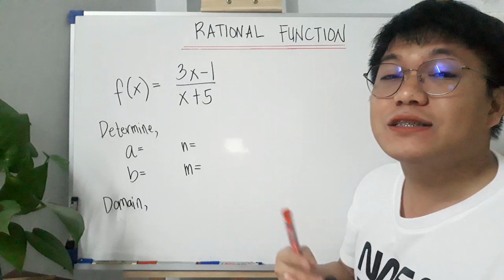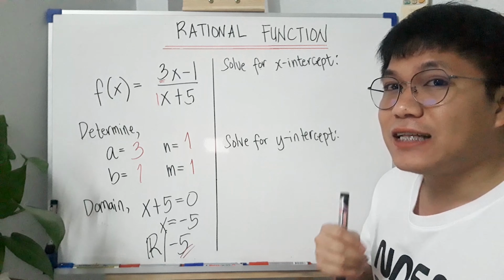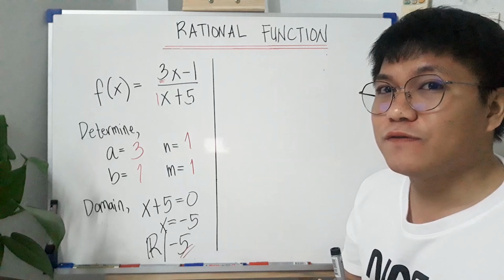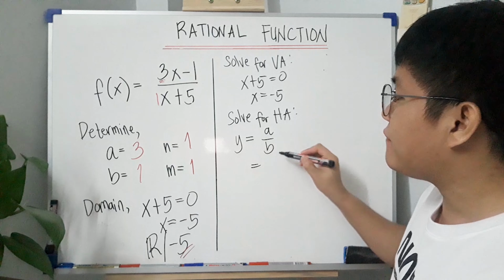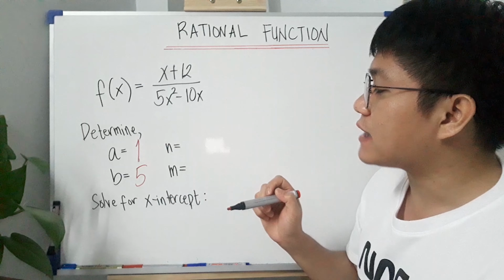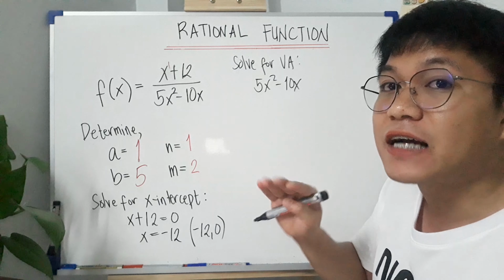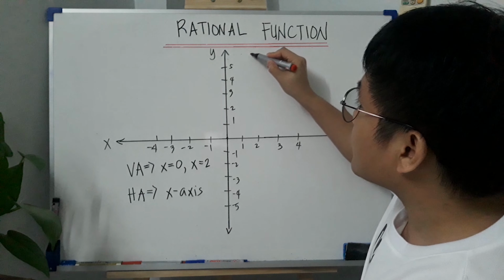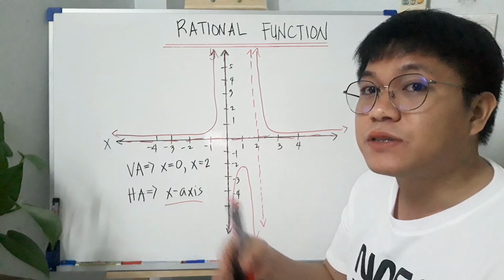EP. 10 | RATIONAL FUNCTIONS | SHS 11 | GENERAL MATHEMATICS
This is a tutorial video about rational functions which includes the process in solving for the domain, intercepts, asymptotes and graph of the latter function.